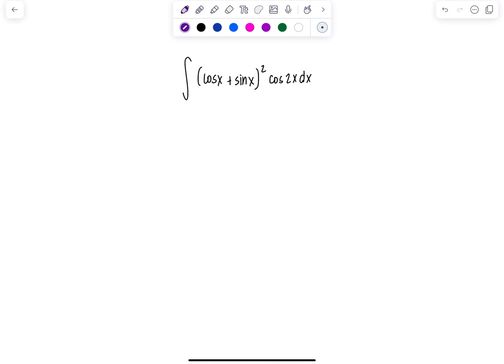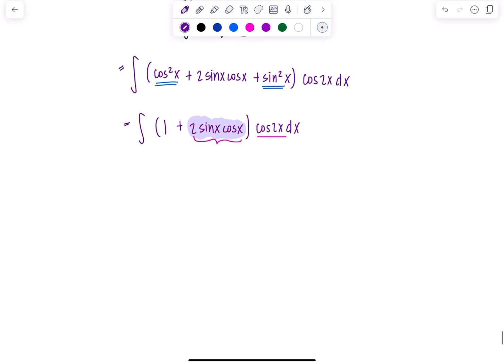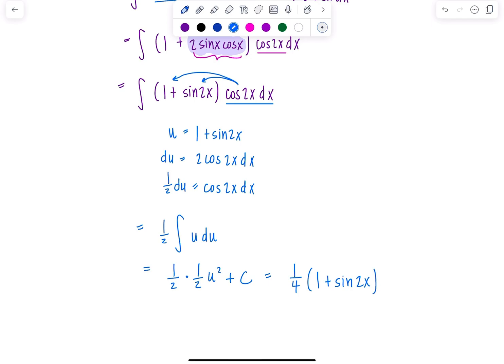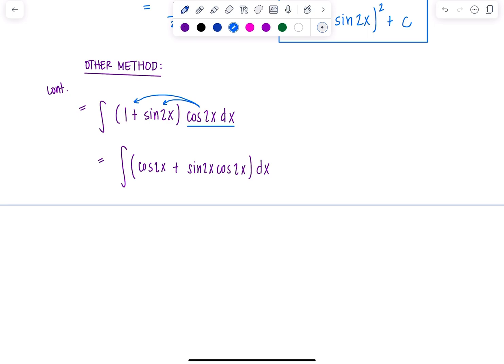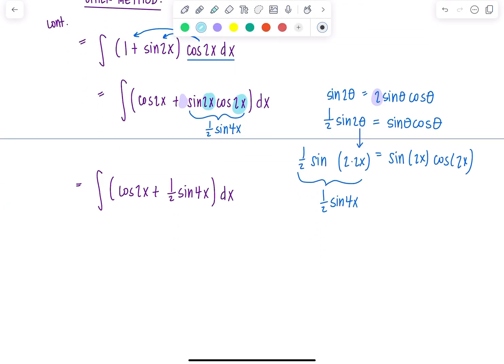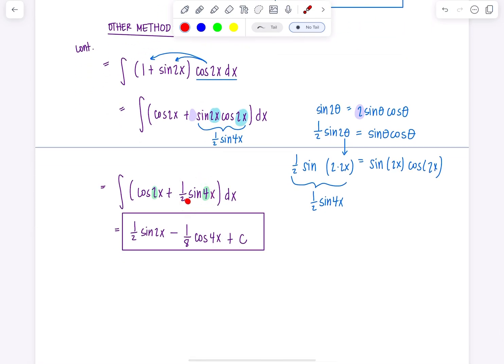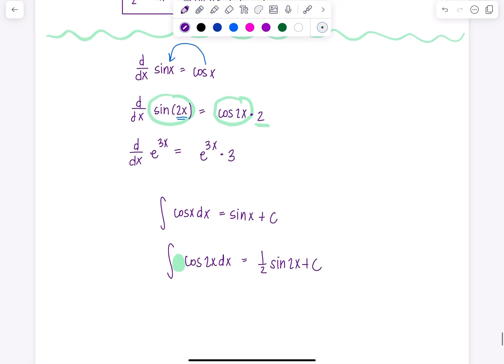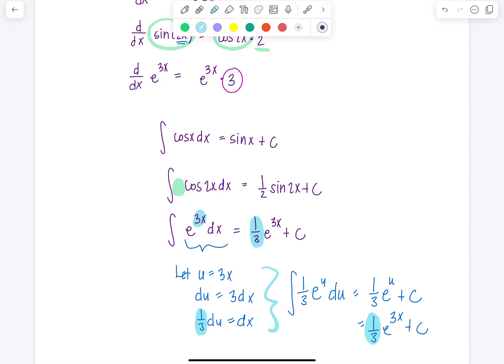Integral of the Day 9.2.23 | Trig Integral done TWO Ways! | Math with Professor V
Hello to all my Starfishes in YouTube Land! Here's a trig integral that you can solve in two different ways..perhaps even more, but I present 2 solution options in this video. Which do you prefer?

xoxo,
Professor V

I'm also an Amazon influencer, so feel free to support and shop: